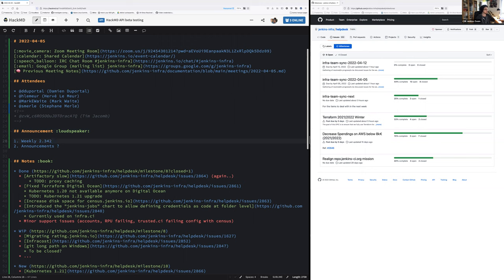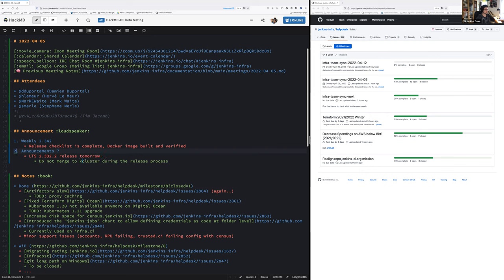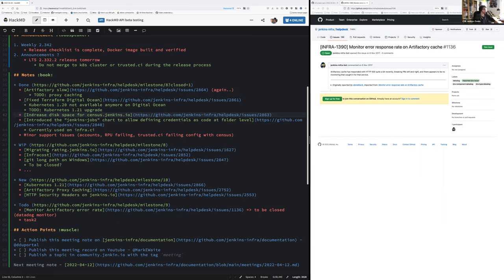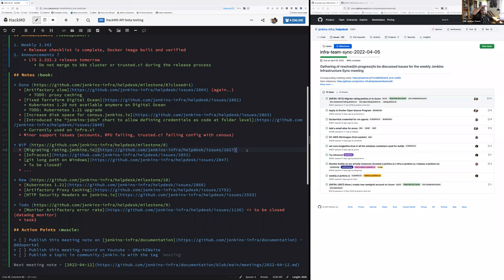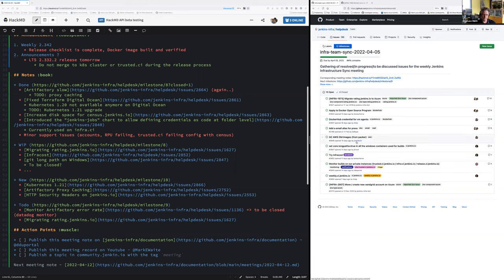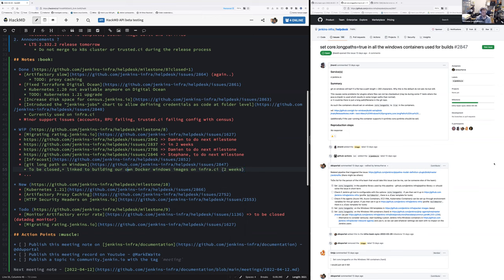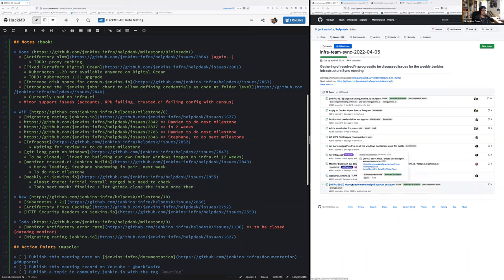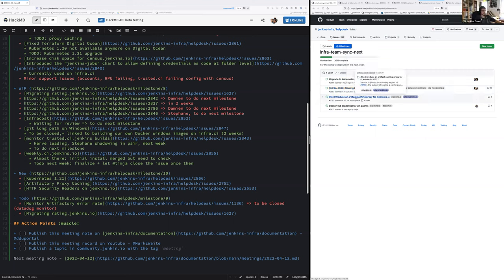2022 04 05 Jenkins Infra Meeting